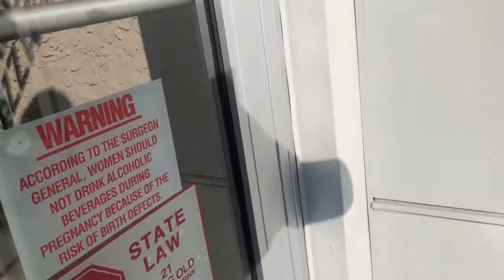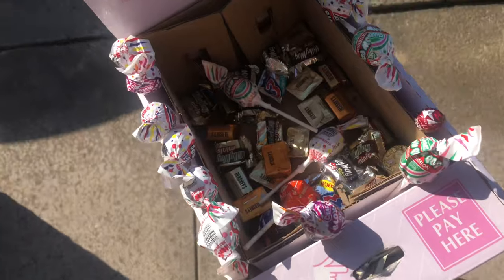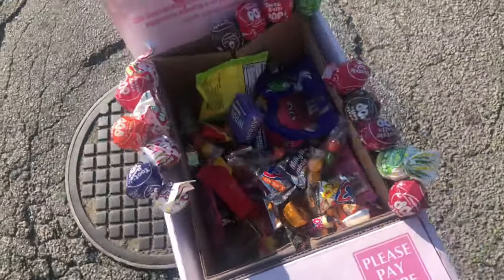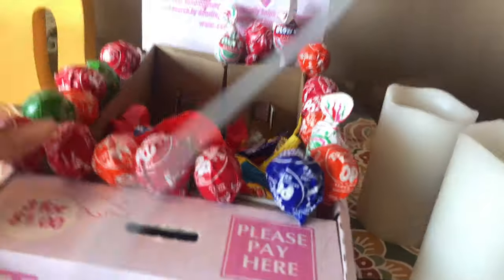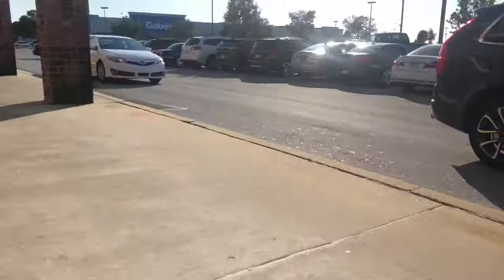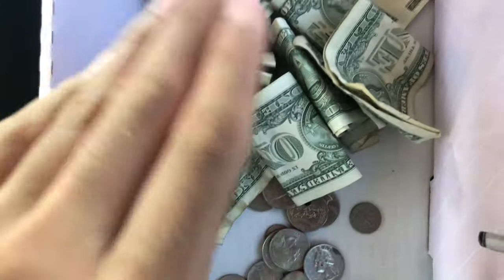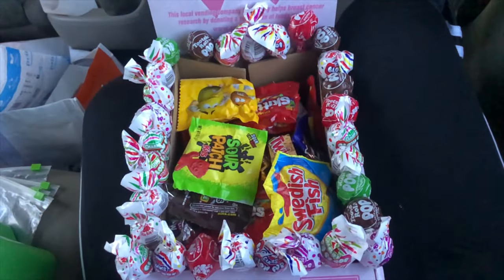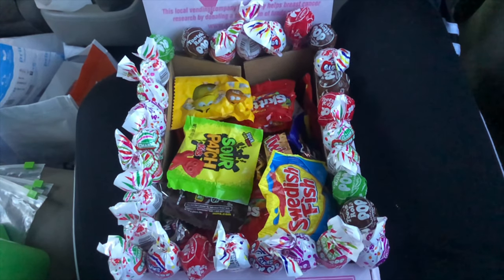How Much MONEY Did I COLLECT From My Honor Boxes #20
YouTube Description

Gumball Machine Warehouse:
Buy ANYTHING bulk machine related

(ONLY this link and within 30 days:)